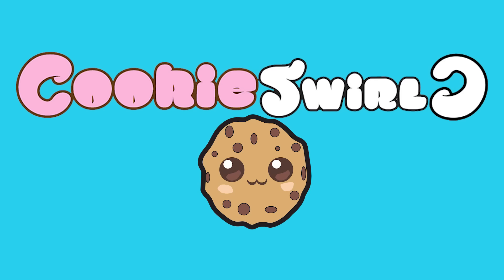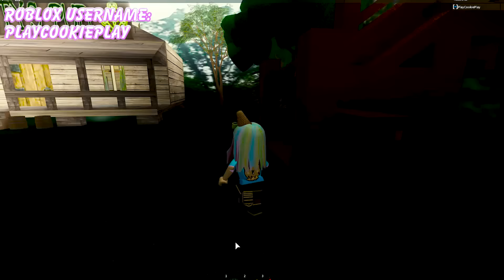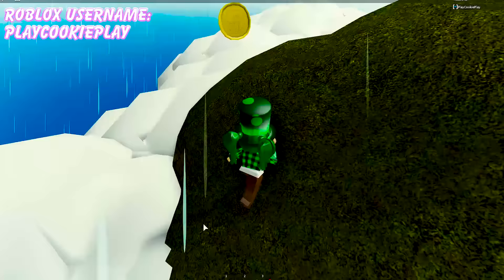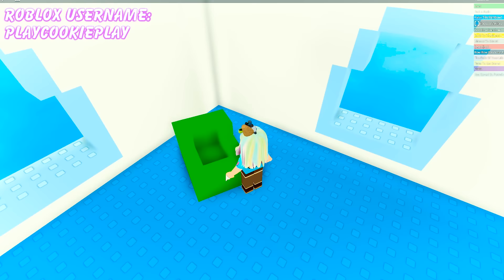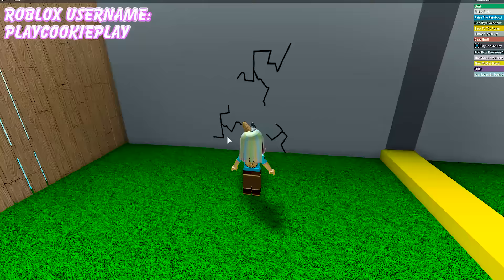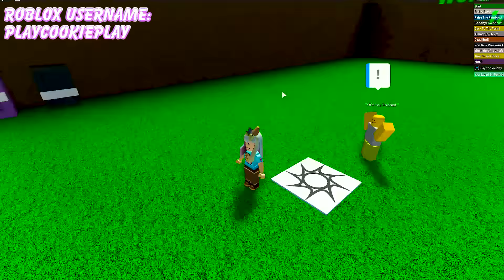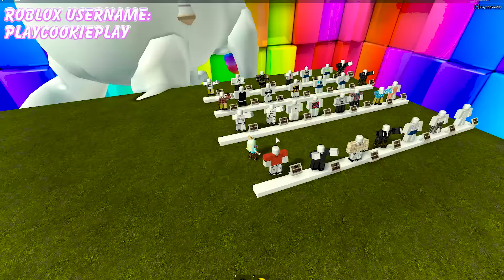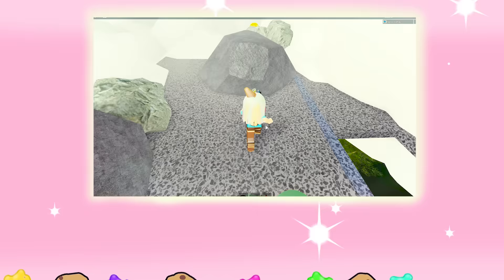House on a Rainbow ! St. Patrick's Day Roblox Obby Game Play Video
Happy St. Patrick's' day cookie fans! Will I be super lucky in Roblox games today like finishing the save saint patrick's day obby? Wait did someone build their house on top of a rainbow! I hope you are wearing green today (pinch pinch)!!

FREE Subscription Never miss a video!